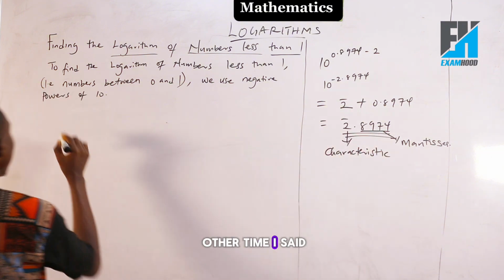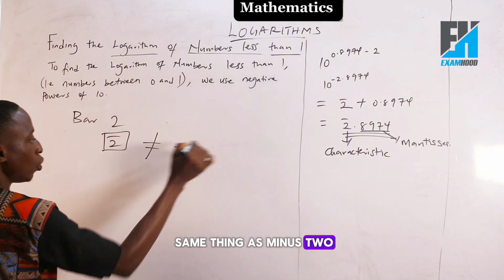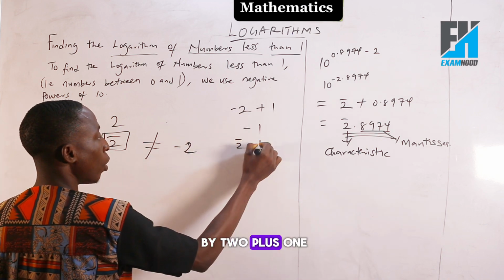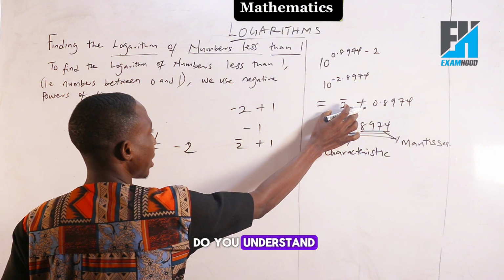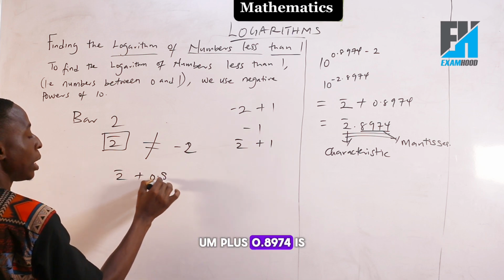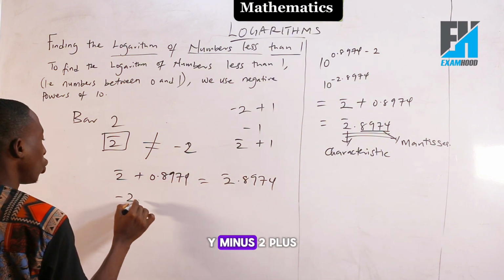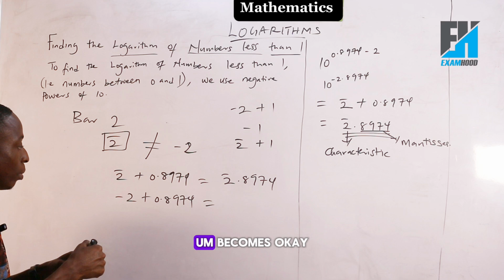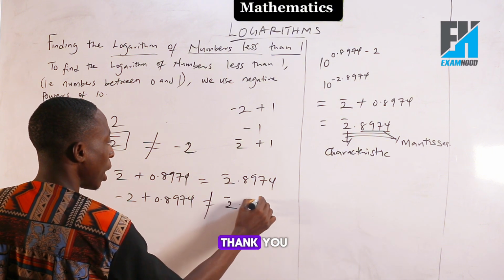Finding the Logarithms of Numbers Less Than 1 (PART 2) | WAEC, NECO & JAMB Maths Tutorial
Welcome to Lesson 9 on the Crash Course on Logarithms.This video is the continuation of the previous lesson in this series, we’ll break down one of the trickiest topics many students have, which is how to find the logarithms of numbers less than one.
If you’ve ever struggled with negative characteristics or been confused about why logs of decimals start with a minus sign, this lesson is your solution!

Examhood